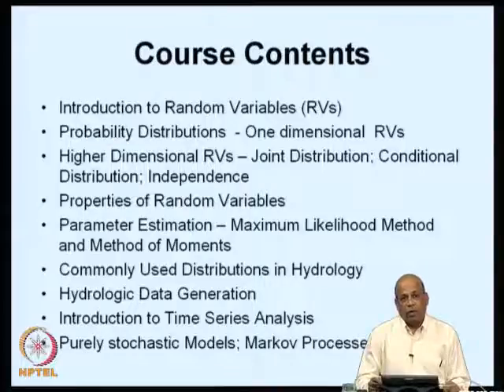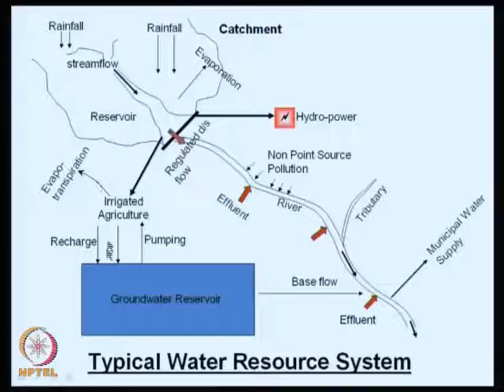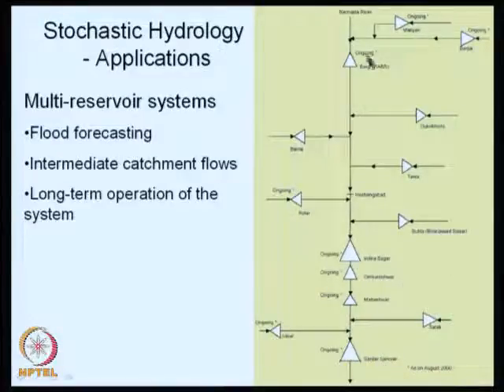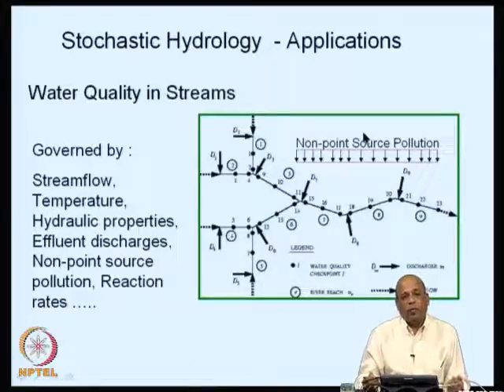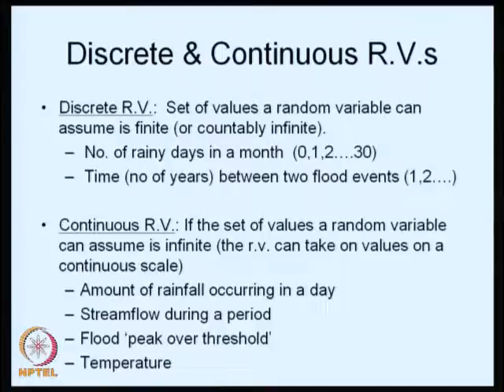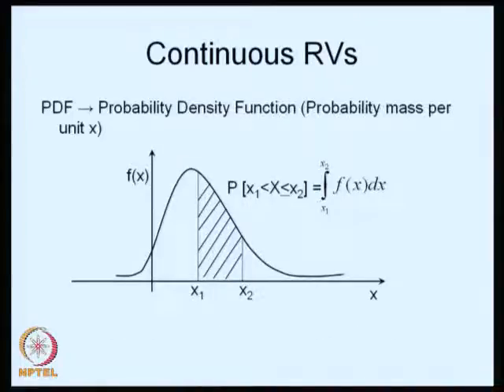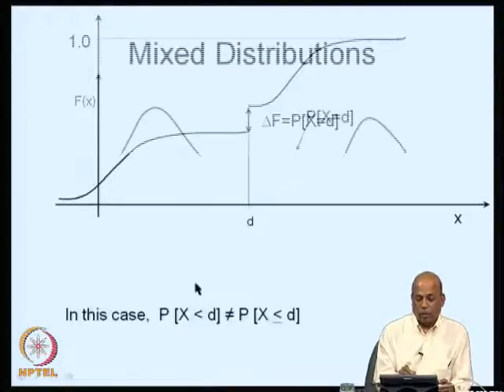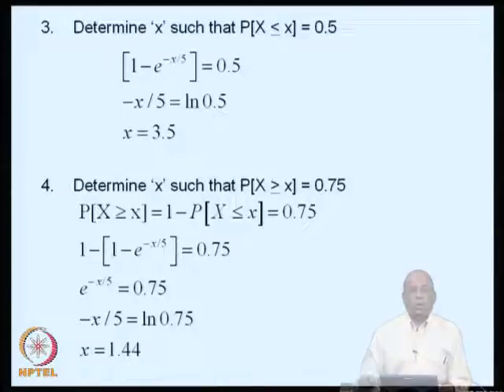Introduction on Stochastic Hydrology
RGIT Nandyal - NPTEL Videos (Civil Engineering Department)